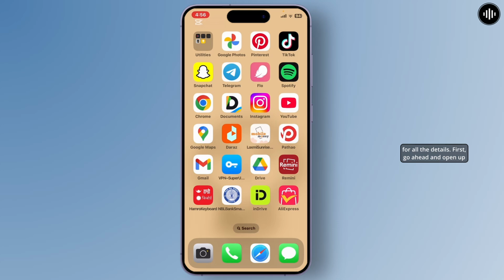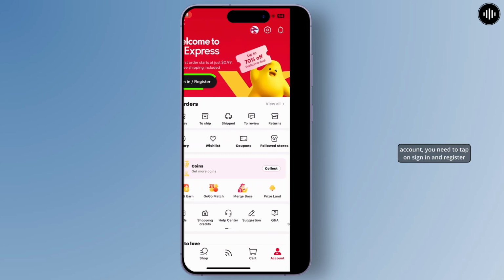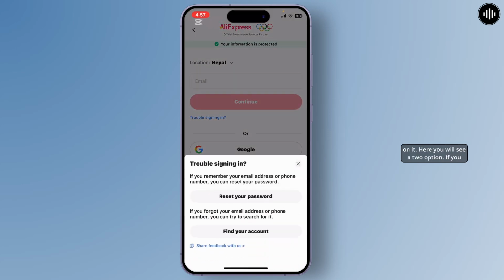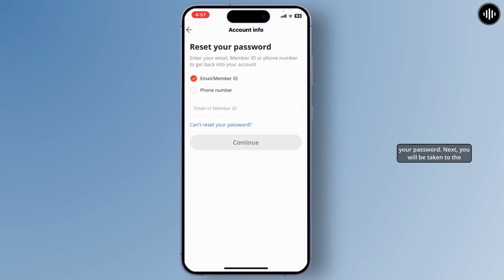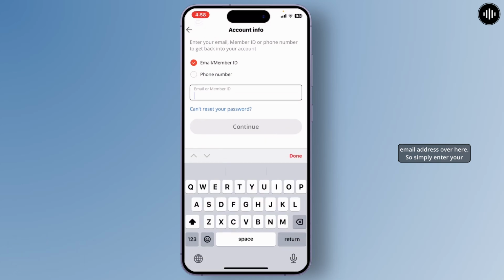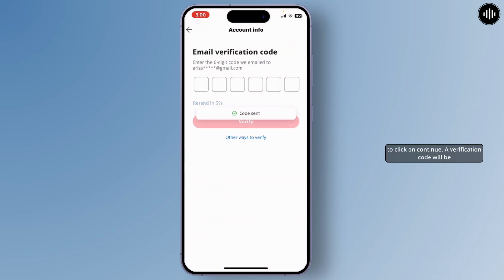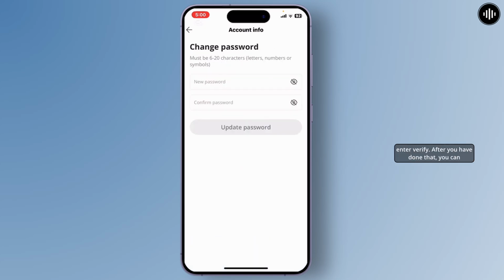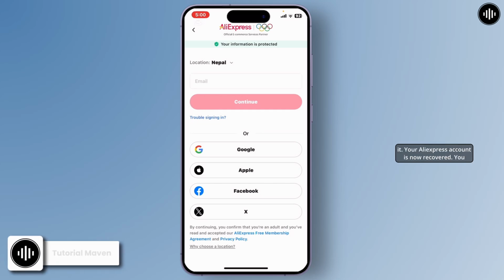How to Recover AliExpress Account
Locked out of your AliExpress account? This video will show you how to recover your AliExpress account quickly and easily. Whether you’ve forgotten your password or are having trouble logging in, this tutorial will guide you step-by-step through the account recovery process. Learn how to regain access to your account and keep shopping with ease. Watch now to see how you can recover your AliExpress account today!

Timestamps:
00:00 How to Recover AliExpress Account
00:06 How to Reset Your AliExpress Password?